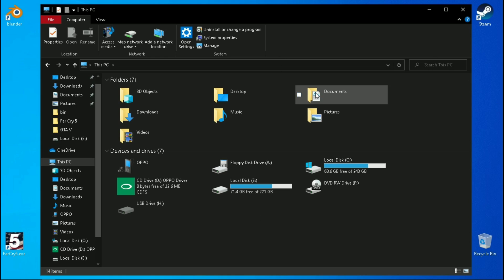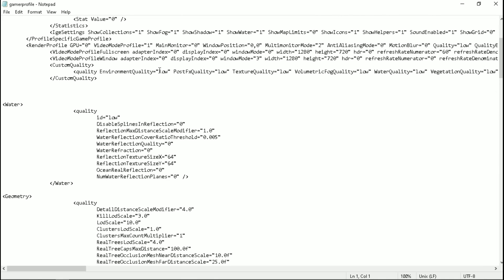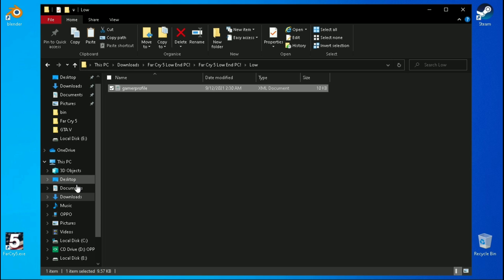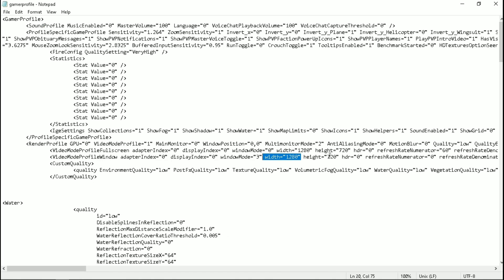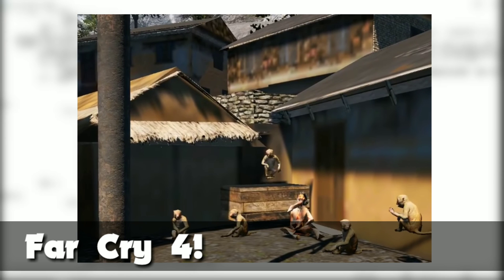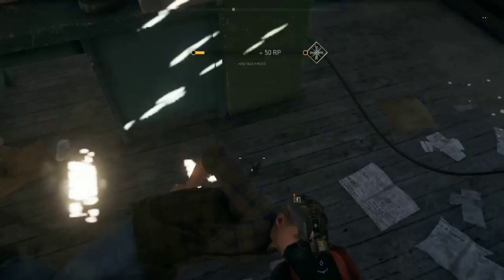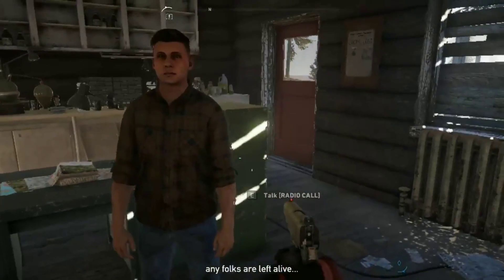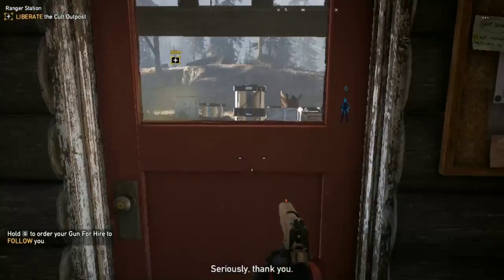How To Run Far Cry 5 On a Low End Computer! ( With Ultra Low Graphics )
In this video I'm showed you. How to fix lag in Far Cry 5. So make sure to watch the video till the end..

The PC used for this video has the following specifications:

CPU: Intel® Core i3-11100HE @ 4.40GHz
RAM: 8 GB DDR3
VIDEO: NVIDIA GeForce GT 710

QUERIES SOLVED

○ far cry 5 lag fix
○ far cry 5 low end pc
○ far cry 5 lag fix 4gb ram
○ far cry 5 config file
○ how to fix far cry 5 lag problem